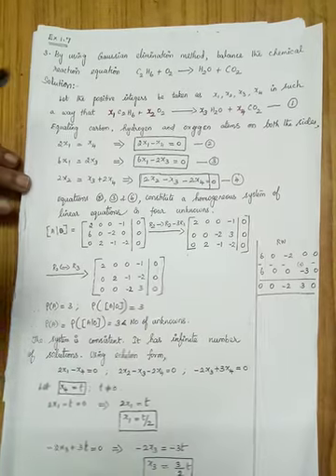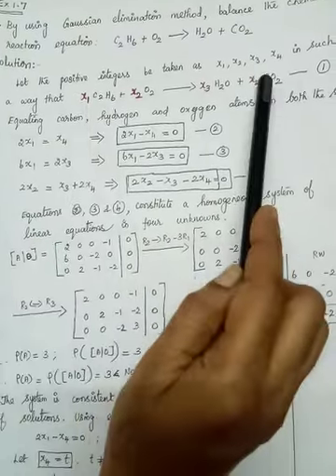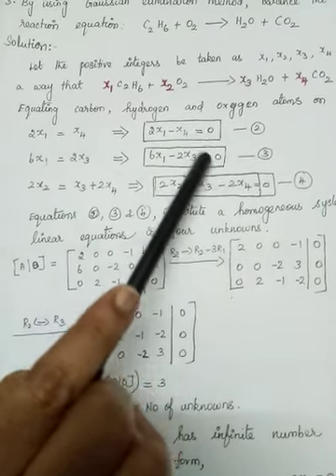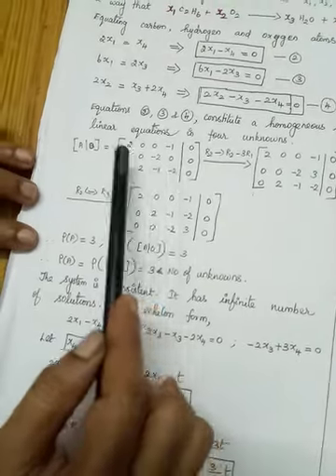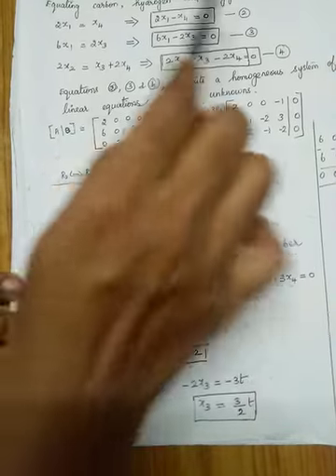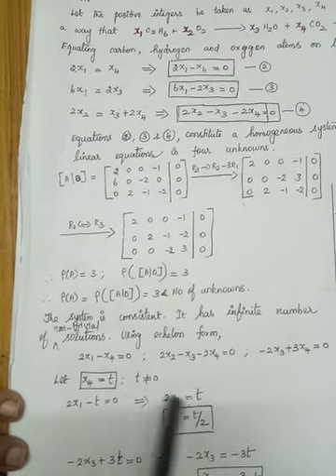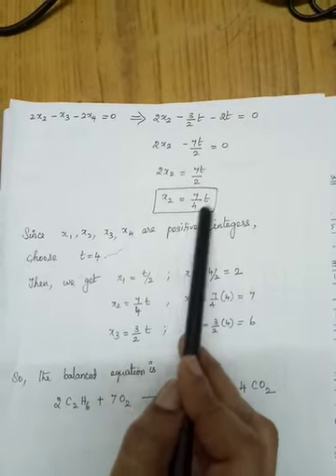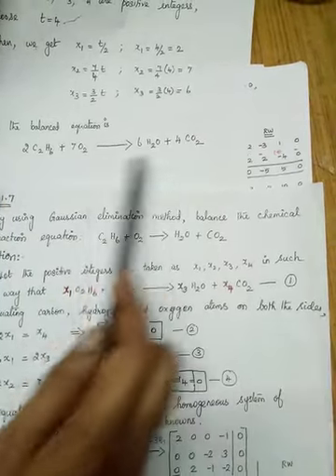Ex 1.7 -3rd problem balancing chemical equation